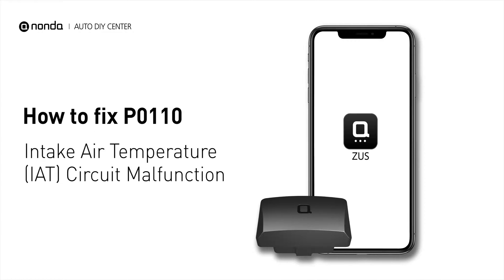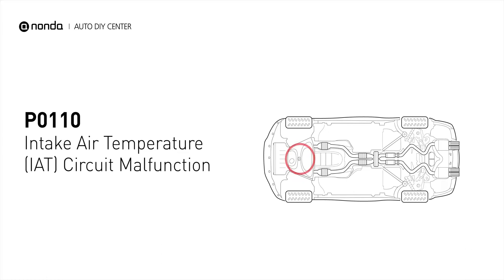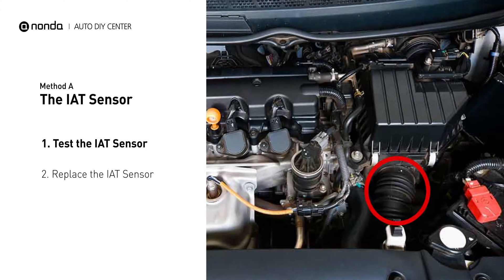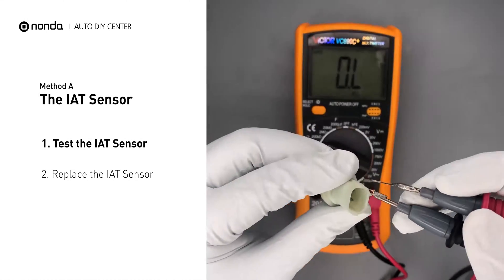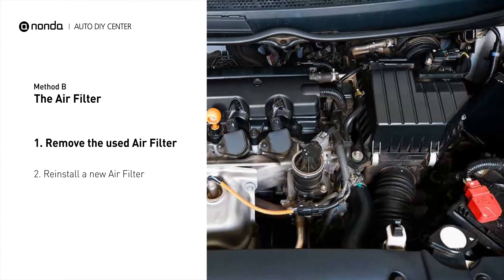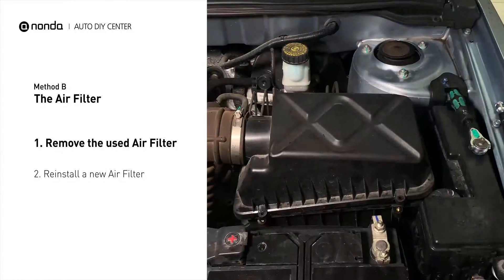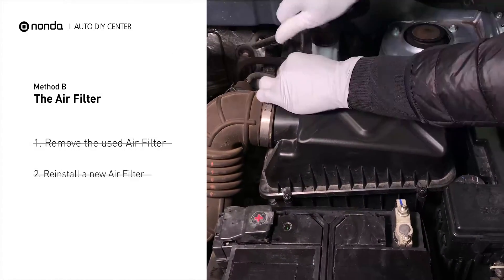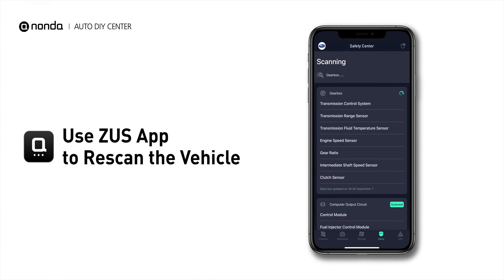How to Fix P0110 Engine Code in 3 Minutes [2 DIY Methods / Only $7.94]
Claim your FREE engine code eraser

Engine Code P0110: Intake Air Temperature (IAT) Circuit Malfunction. P0110 is a general code for a problem with the Intake Air Temperature electrical circuit sensor, sending incorrect voltage input signals to the Engine Control Unit.
 How to test The IAT Sensor. How to replace The Intake Air Temperature Sensor. Tips and tricks for testing and replacing the IAT in your car and fixing code P0110. Tips and tricks for testing and replacing the air filter in your car and fixing code P0110.

Fix Engine Code P0110 Easy DIY Method A | The IAT Sensor
1. Test the IAT Sensor
2. Replace the IAT Sensor

Fix Engine Code P0110 Easy DIY Method B | The Air Filter
1. Remove the used Air Filter
2. Reinstall a new Air Filter

0:00 What is P0110
0:33 Method A - The IAT Sensor
1:11 Method B - The Air Filter
2:05 Claim a FREE Engine Code Eraser